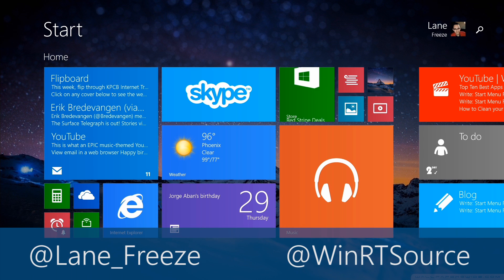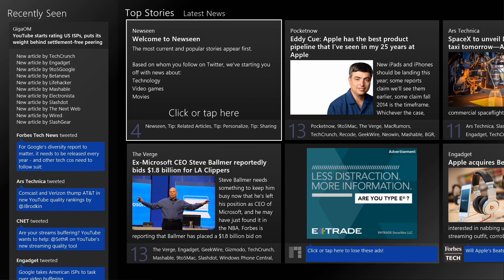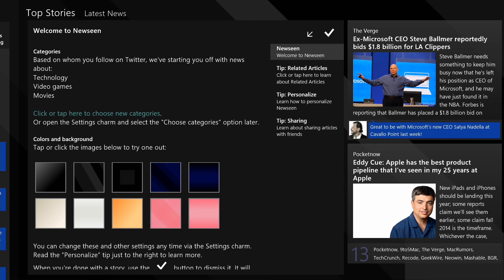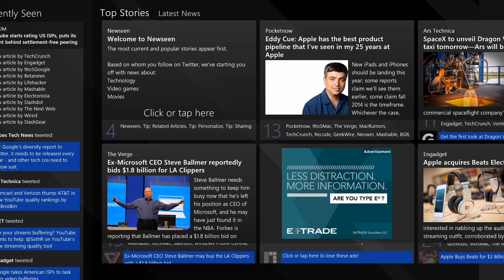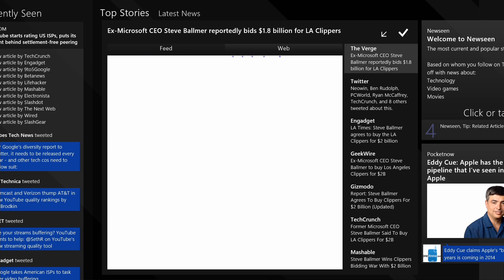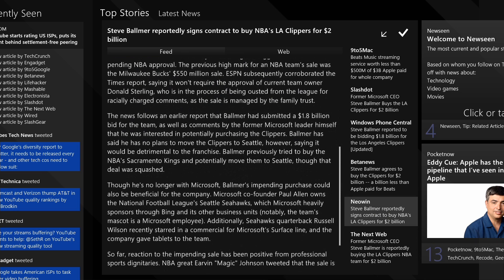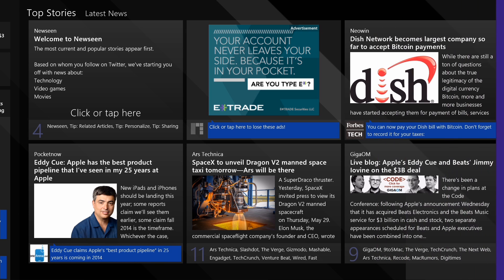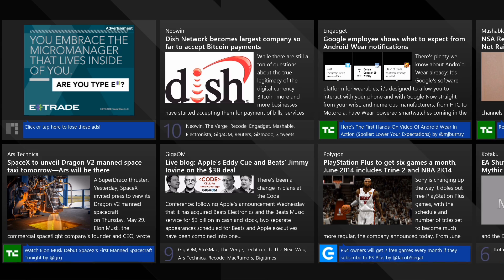If You Don't Download This, You're Crazy: Newseen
Every Friday we feature an app or game that deserves to be on your Surface or other Windows tablet.

Do you like to read news? Of course you do, that's probably why you're here right now. You want to know what's going on in the world. Do you have trouble managing all of your feeds? Do you like to read stories from multiple sources to make sure that you know all the facts? If so, we have the app for you.
In actuality, this app is very similar to the one we featured in last Friday's video and post, and that's because it's actually made by the same developer. That app, Tweetium, integrates a news reader into your Tweet stream, among many other outstanding features.